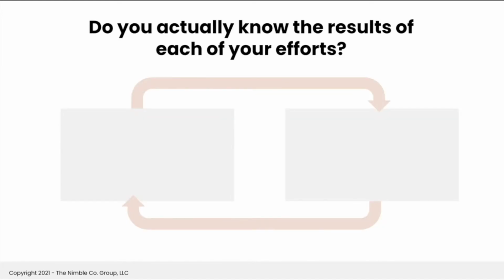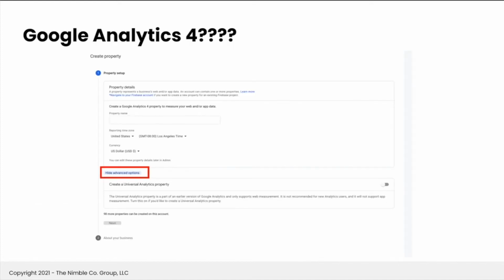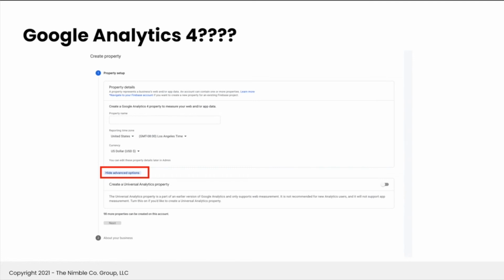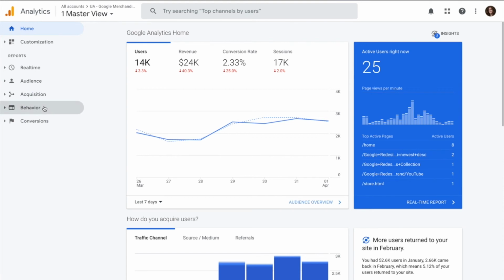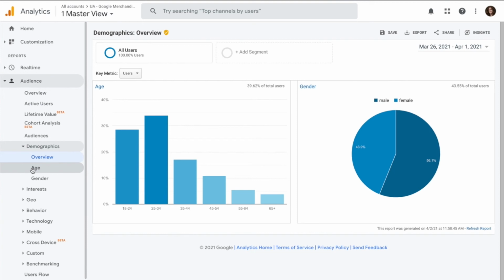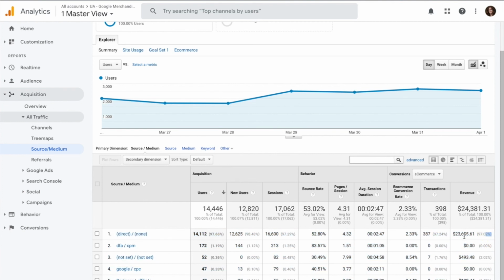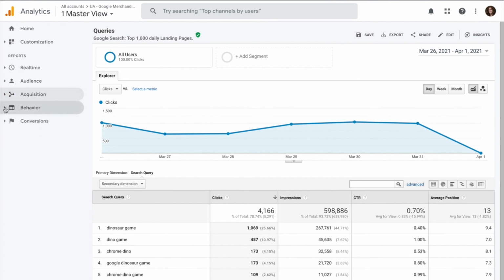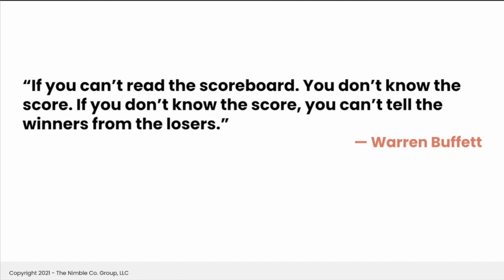How To Measure Your Marketing Using Google Analytics | Expert Sessions with Jennifer Grayeb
Welcome to Video Supply, the creative marketplace trusted by thousands of brands.

We help entrepreneurs like you discover, buy and learn marketing solutions to grow your business.

Every week we share new videos focused on video production and gear, content creation, digital marketing, productivity, entrepreneurship and more. You'll get access to expert advice to help you transform the way you do marketing and run your business.

VIDEO SUPPLY is the best video production service for online brands and agencies to make it easy to create high-performing video anywhere in the world, while building enthusiastic demand for your mission, products and services.